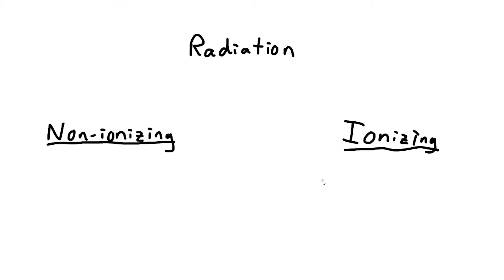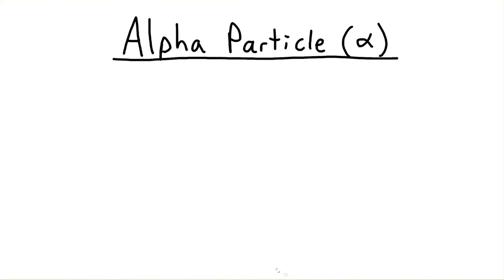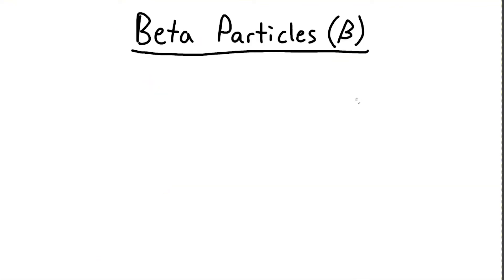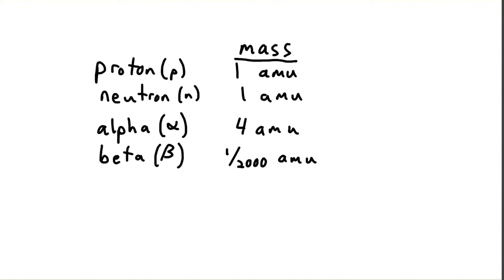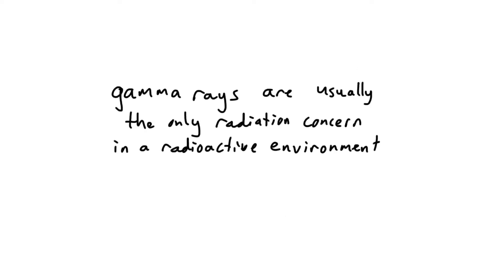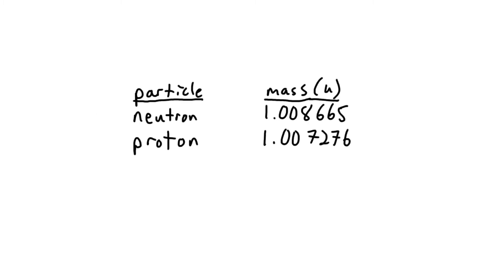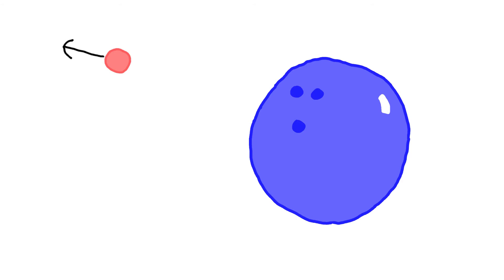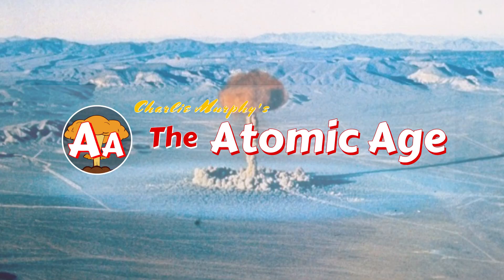Radiation and Radioactive Particles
Hey, everyone! In this one, I'm talking about what radiation is and the main types of radioactive particles that are important to nuclear energy and weapons.

german music
24239__bilwiss__kirmes-orgel-004-berlinder-luft

bullet ricochets
486343__timbre__selected-ricochets-no-bang-from-craigsmith-s-freesound-486071

billiard balls
350918__csaszi__billiard-pool-shots-csg